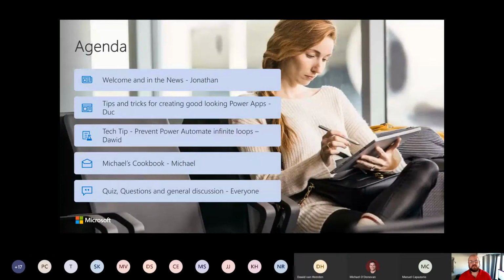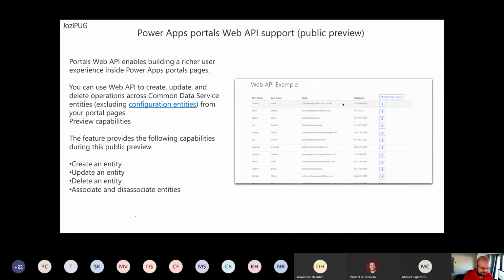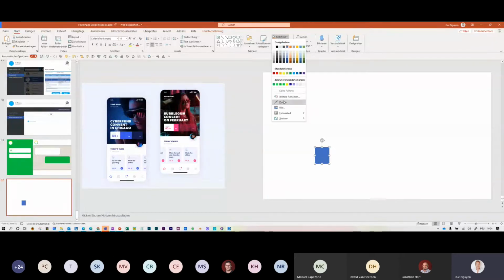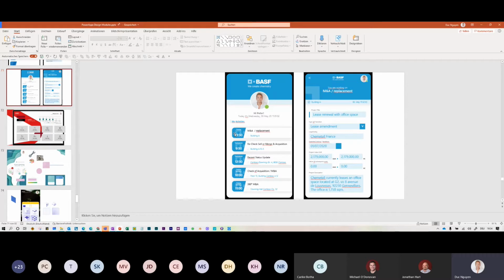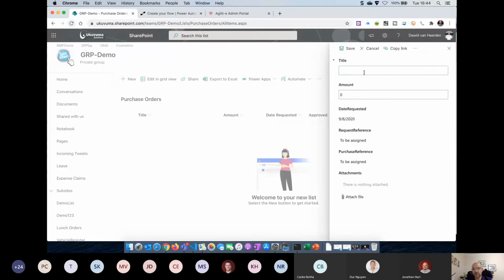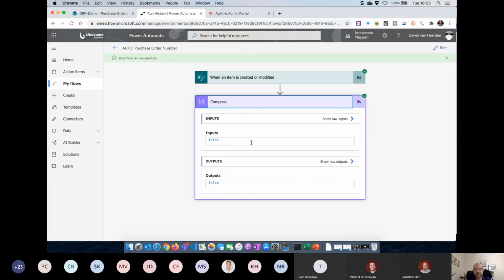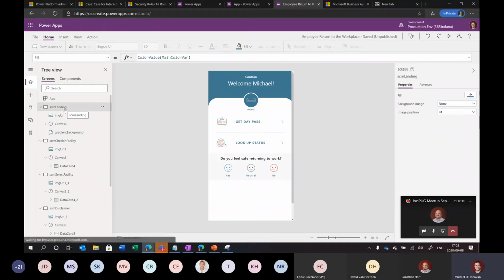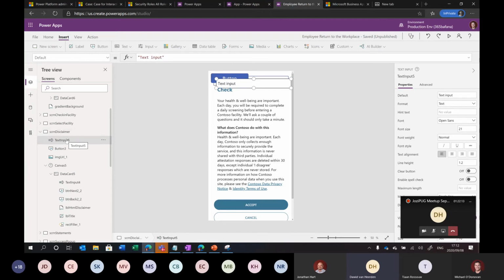JoziPUG September 2020 Meetup - Tips and tricks for creating good looking Power Apps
Johannesburg Power Apps user group September meetup recording.

1. Welcome & in the news
2. Tips and tricks for creating good looking Power Apps
3. Tech Tip - Prevent Power Automate infinite loops
4. Michael's Cookbook
5. Questions and general discussion